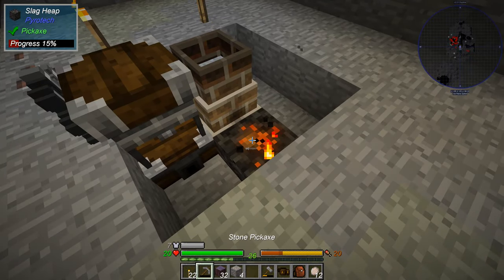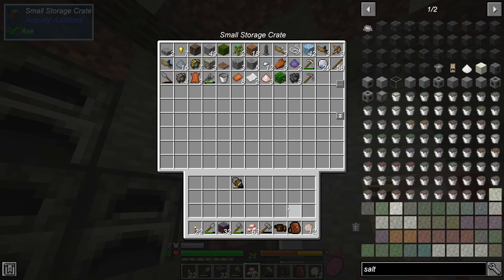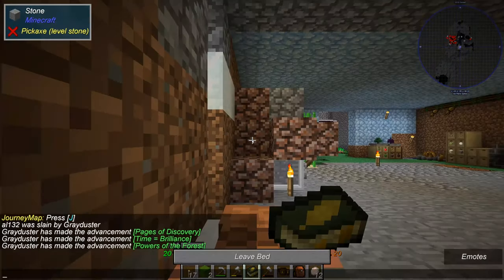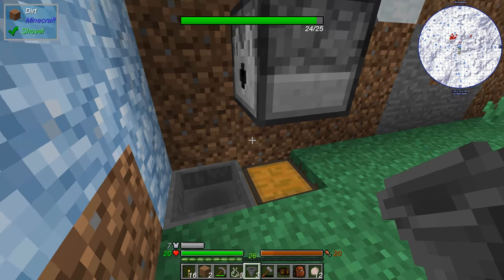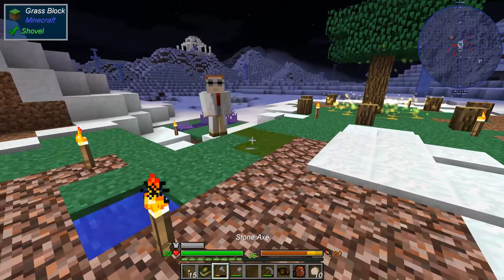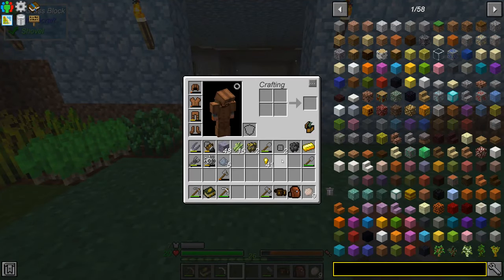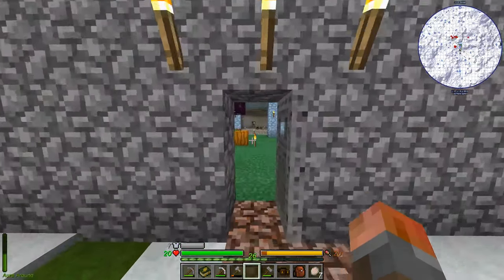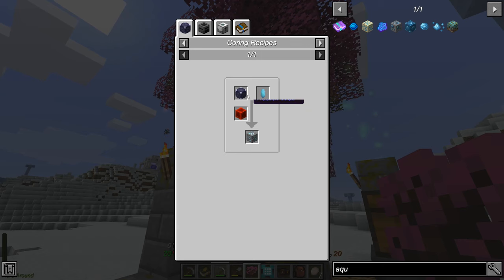Glacial Awakening E06 - Automating Iron and Gold with... Trees.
Yes, it's time to get rid of the Bloomery with some outdoor upgrades, we can get ores converted straight into metals with the help of some trees and a multiblock!